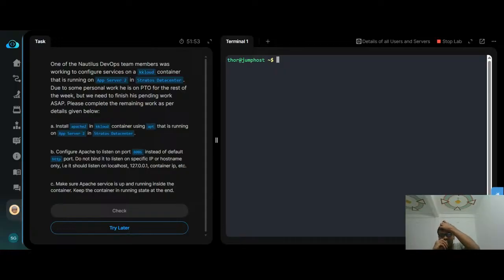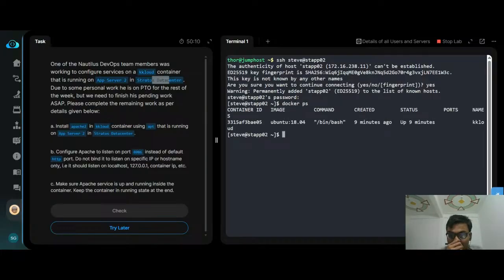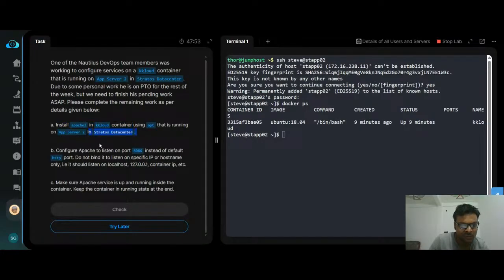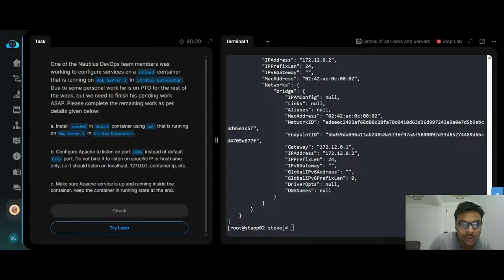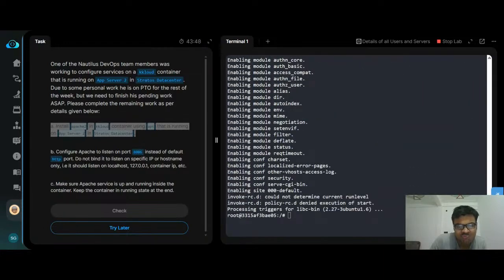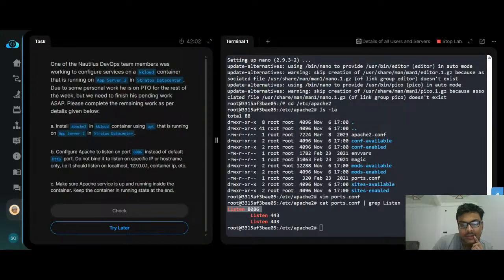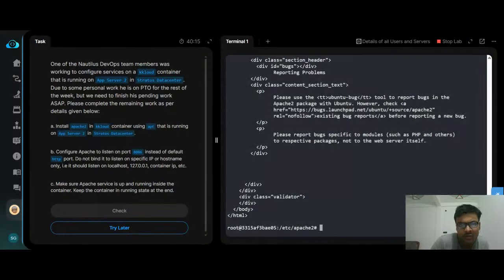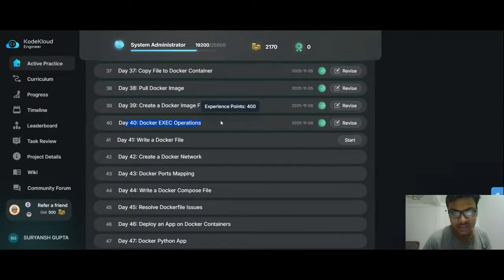Day 40/100: Master Docker EXEC Operations 🐳 | Run Command Inside Containers Like a Pro 🚀 | Kodekloud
Welcome to Day 40 of the 100 Days of DevOps Challenge! 💪

In this session, we dive into one of Docker’s most powerful commands — docker exec.
This command lets you run commands inside a running container without restarting or rebuilding it. It’s an essential DevOps skill for debugging, troubleshooting, and managing containerized applications efficiently. ⚙️

🔥 What You’ll Learn in This Video:
✅ How to use docker exec to access containers
✅ Difference between docker exec and docker attach
✅ Running commands in interactive and non-interactive modes
✅ Best practices for debugging running containers
✅ Real-world use cases every DevOps engineer should know

🧠 Example Commands Covered:

docker exec -it container_name bash
docker exec container_name ls /app
docker exec -d container_name service nginx restart

💡 Why It Matters:
Understanding docker exec gives you the ability to inspect and manage running containers in real-time, making it an indispensable part of your Docker workflow.

📺 Perfect for:
Beginners learning Docker commands and DevOps engineers looking to sharpen their container management skills.